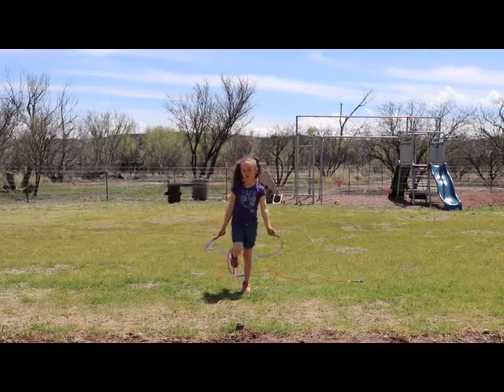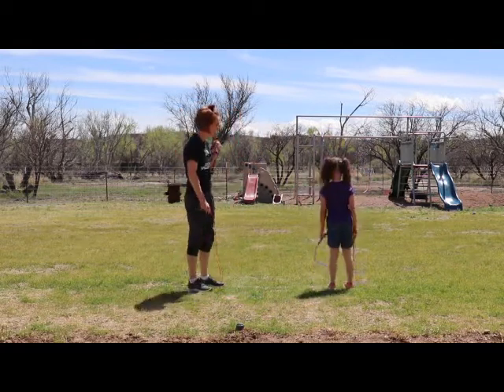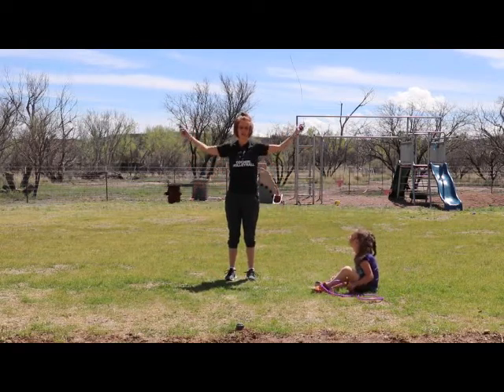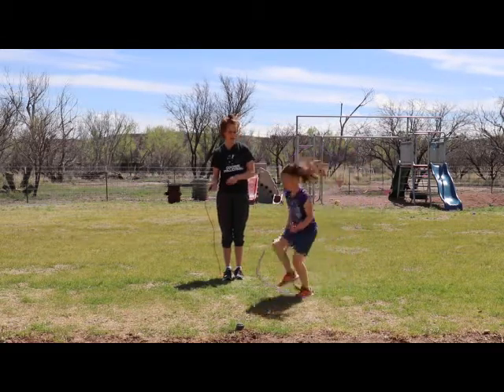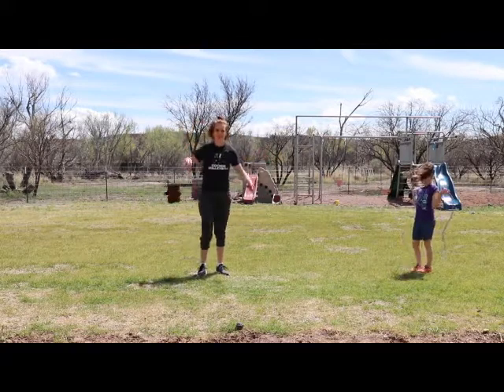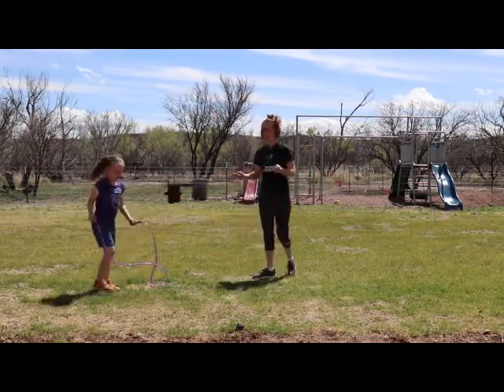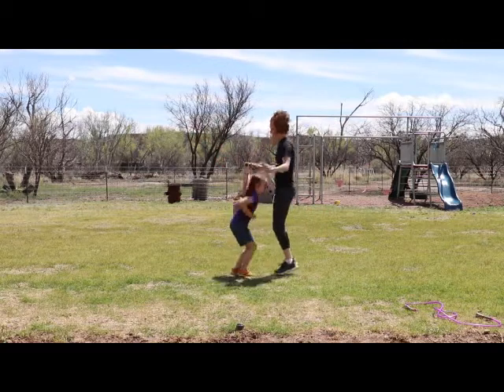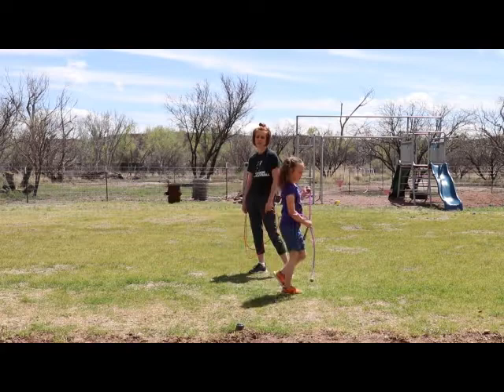Learning How to Jump Rope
Enjoy the basics of jump roping with an elementary PE teacher and a first grader! We explore jump roping, hoping rope, leaping rope, double jumping, double turning, crisscrossing, under the leg jumps, partner jumping, and other activities using a jump rope!